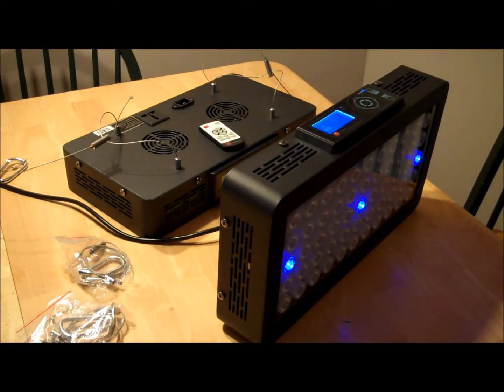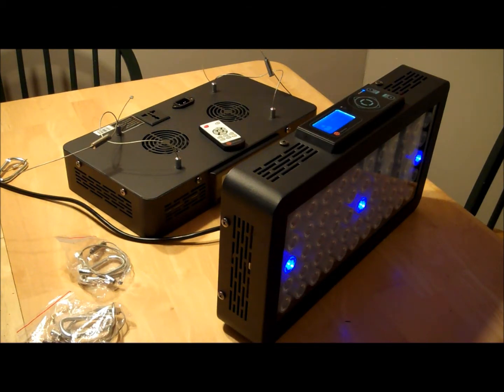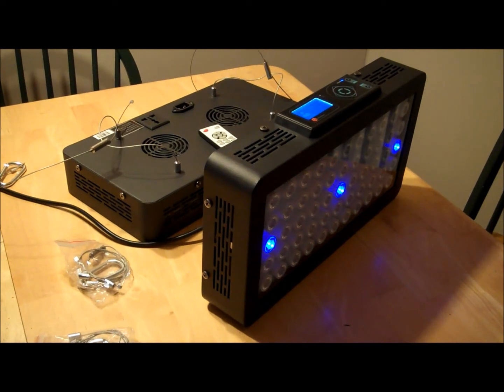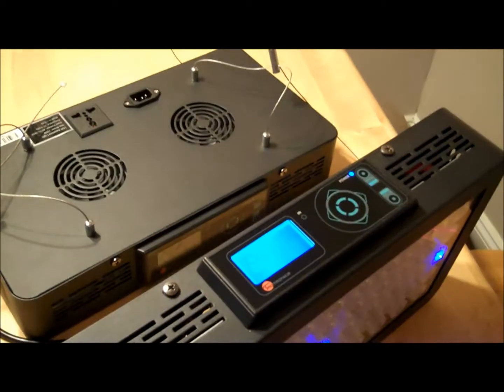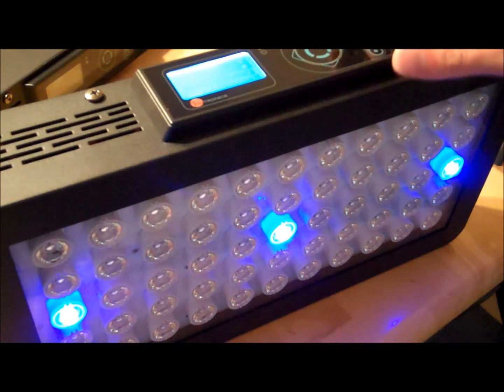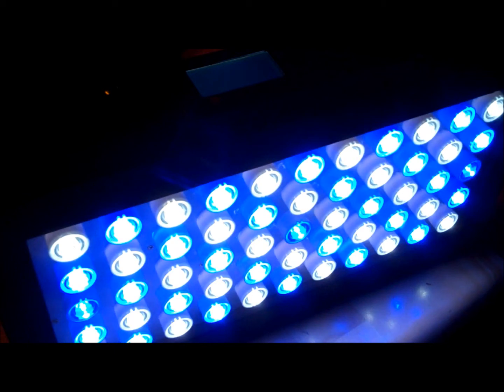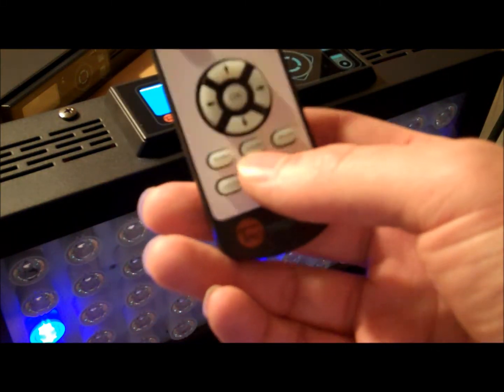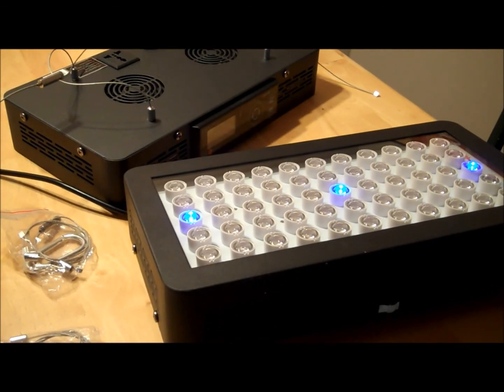New TaoTronics 120W TT-AL12 Programmable Reef LED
This is the first video showing the new TaoTronics TT-AL12 Programmable Intelligent LED reef lighting fixture.